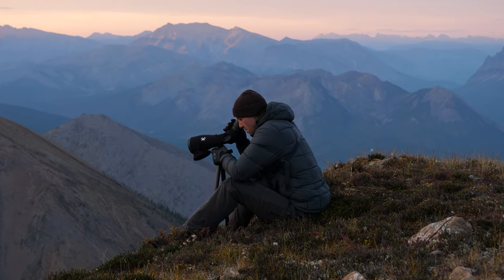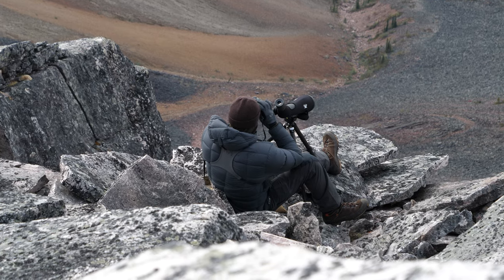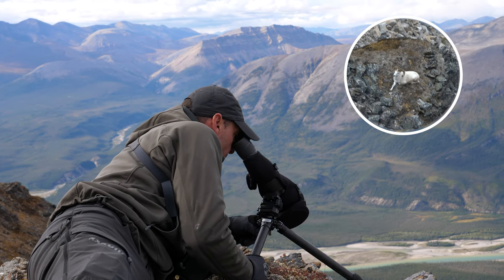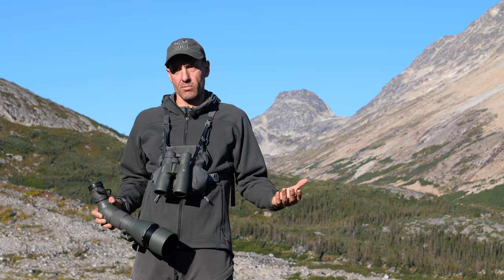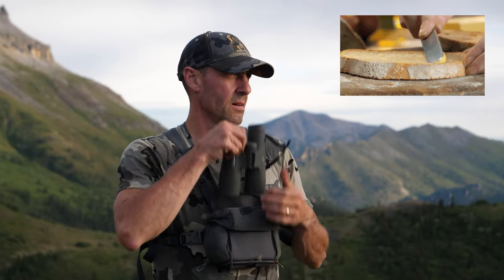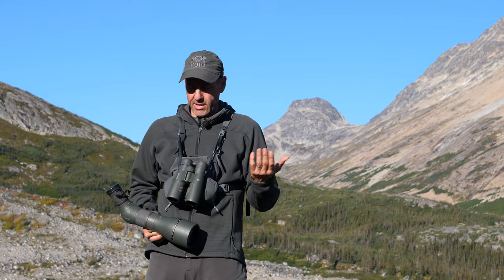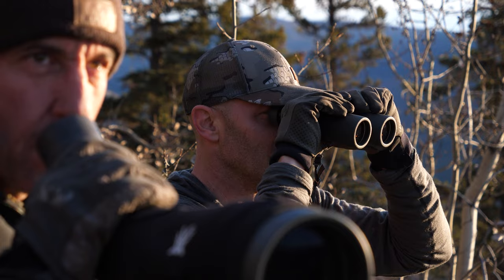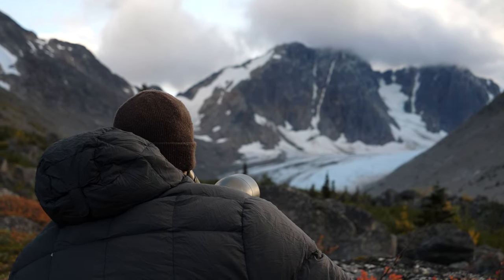Field Tip Glassing with Two Hunters I Greg McHale's Wild Yukon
Time and again, I see hunters bring too many or too few optics into the field. At best, they are weighing themselves down with redundancy. At worst, they are missing optics to see if an animal is legal or a good caliber and worth chasing.
In this video, I go through the optics I bring alone or with another hunter.
What do you bring on a hunt with a partner?
Video title: Field Tip Glassing with Two Hunters I Greg McHale's Wild Yukon